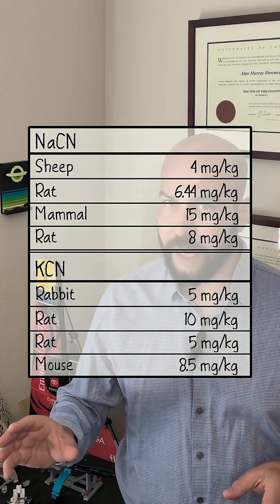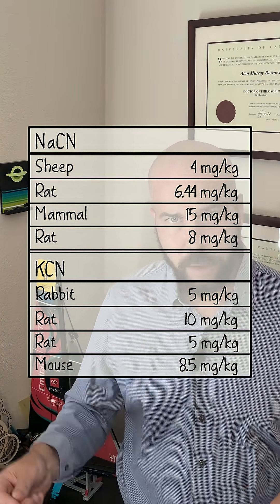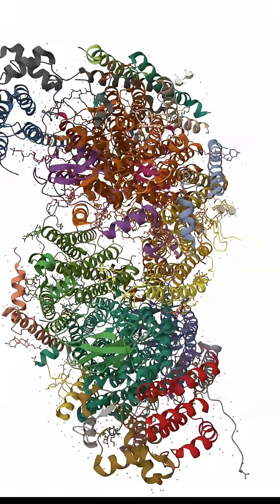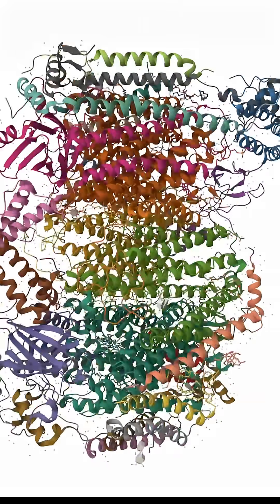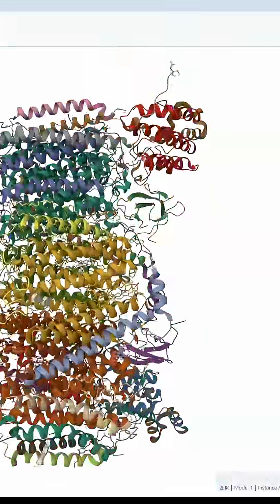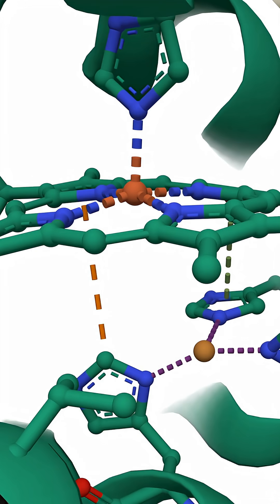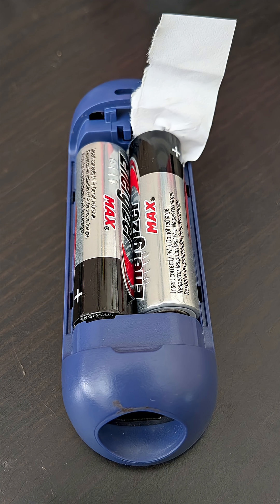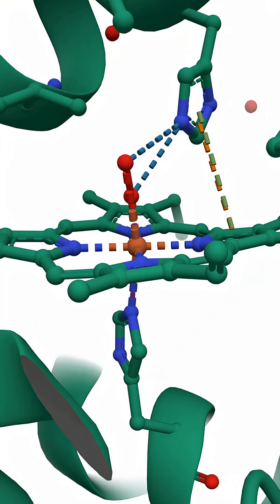How Cyanide Poisoning Is Treated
Cyanide is a powerful cytochrome c oxidase inhibitor. It shuts down the electron transport process in cells with potentially fatal results. Luckily, it is possible to treat cyanide poisoning by providing alternate metal centers for it to bind to.